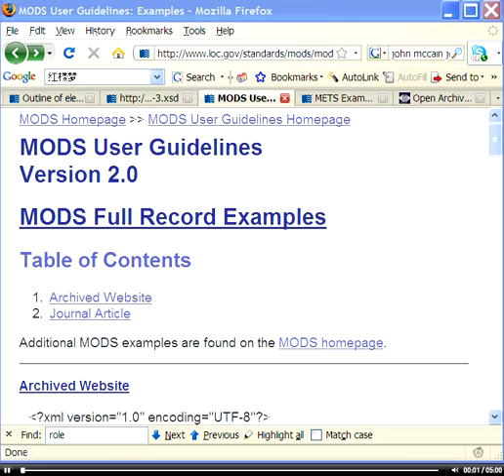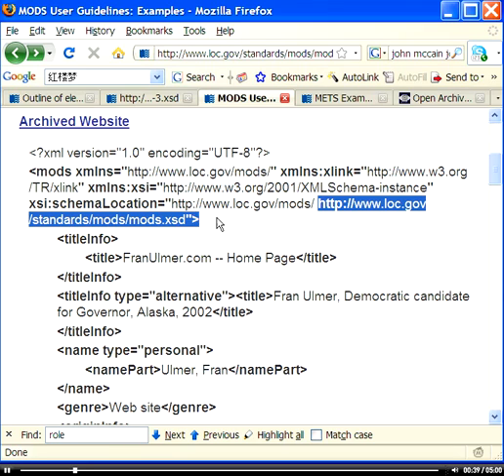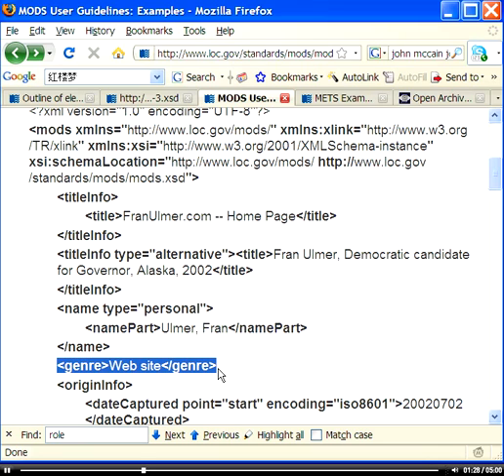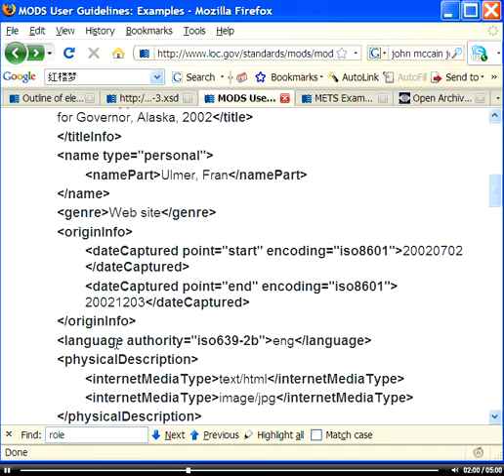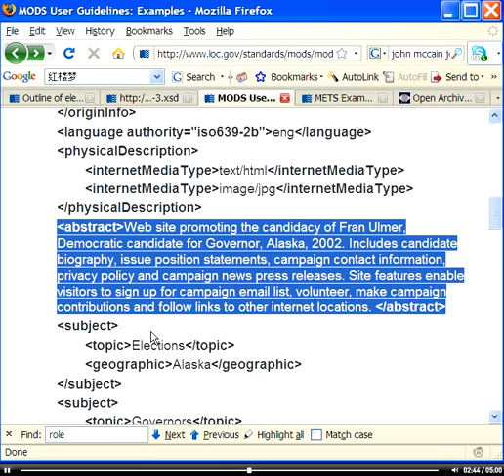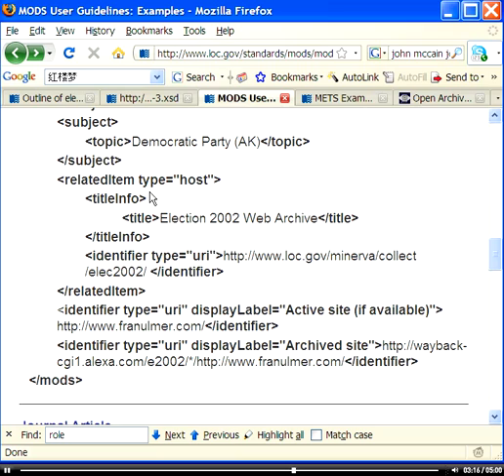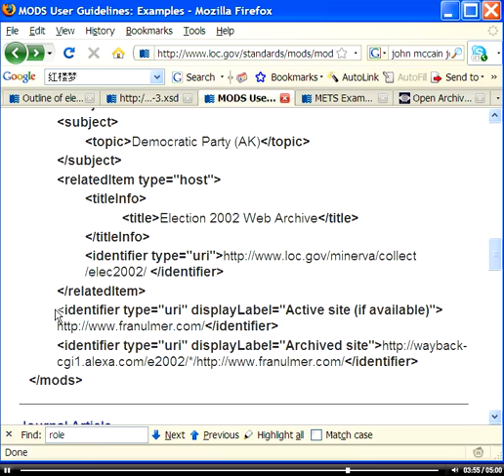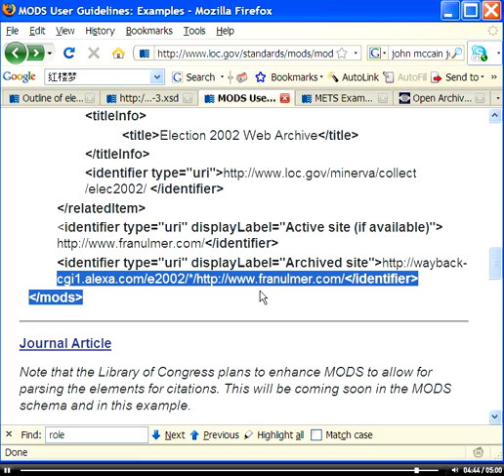MODS Example 1 from swf to mp4 same quality